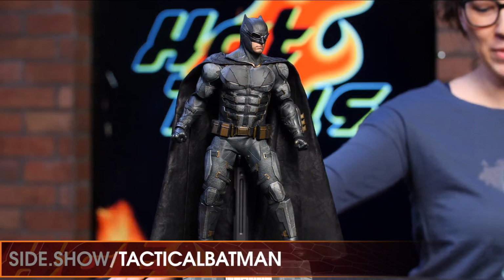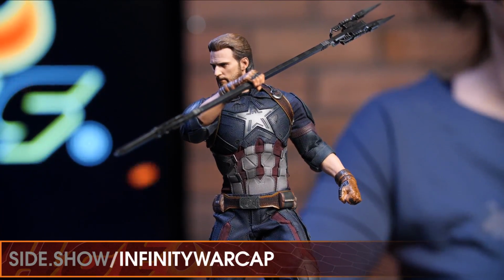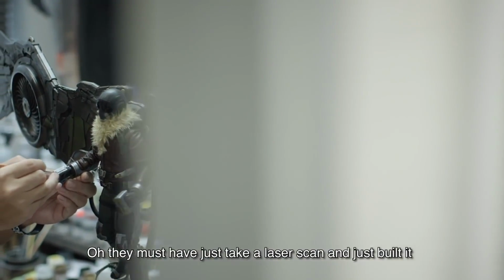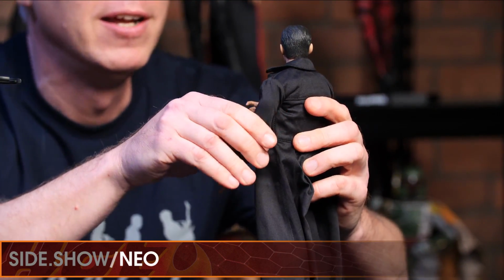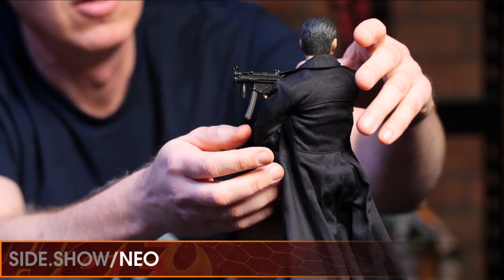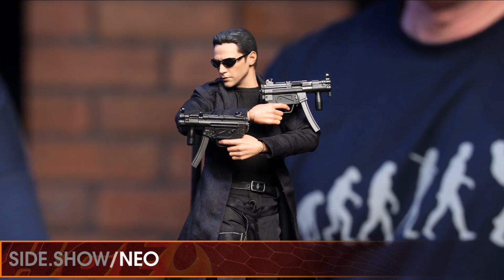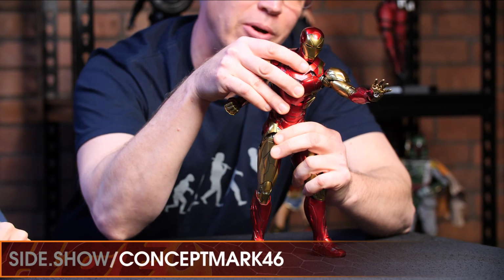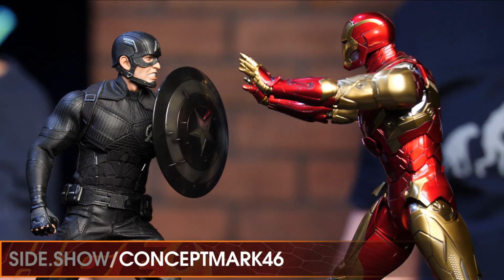Captain America, Iron Man, Batman, Neo - Hot Toys Live presented by Sideshow!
Join us for Hot Toys Live presented by Sideshow! We will be taking a closer look at the Avengers: Infinity War Captain America, the Iron Man Concept Suit, Batman (Tactical Version) and the Neo Sixth Scale Figures!

Susan will be joined by the host of Sideshow's 'How to be a Poser' - Terry Smith. He will be live, on the spot, posing some of these articulated figures and giving tips on how you can do the same at home with your collection!

The Iron Man Concept Suit, based on Marvel Studios' Head of Visual Development Ryan Meinerding's concept art, is a highly-detailed Mark XLVI Collectible Figure. Sophisticatedly crafted based on Iron Man concept art, the figure features a LED light-up helmet and highly detailed armor design with fully enhanced articulations, metallic red and gold-colored painting on the armor, interchangeable shoulder and forearm weapon-firing armor parts, LED light-up Arc Reactor with circle-shaped indent on chest, and a specially designed figure stand!

For more details and to purchase the Iron Man Concept Suit Sixth Scale figure by Hot Toys

The MOVIE PROMO EDITION sixth scale collectible figure of Captain America Steve Rogers is equipped with Wakanda shields from Avengers: Infinity War!

With exquisite craftsmanship, the true-to-movie sixth scale Captain America is meticulously crafted based on the appearance of Chris Evans as Captain America/Steve Rogers with an incredible likeness. The realistic looking collectible features a newly developed head sculpt with detailed hair and beard, a muscularly-toned body which portrays Captain America, a striking newly tailored Captain America suit with battle damaged parts on chest revealing the scale patterns underneath. This figure includes a pair of articulated shields from the technologically advanced nation of Wakanda, a specially designed movie-themed figure stand, and an iconic three-pronged spear owned by Proxima Midnight originally.

The very special movie promo edition of the figure will feature a highly detailed Outrider diorama which can be attached to the figure stand, and an additional exclusive formidable weapon owned by Corvus Glaive originally.

For more details and to purchase the Captain America (Movie Promo Edition) Sixth Scale figure by Hot Toys

With Batman as one of the most popular characters in DC Comics, Sideshow and Hot Toys are proud to present the sixth scale Batman (Tactical Batsuit Version) collectible figure!

Meticulously crafted based on the image of Ben Affleck as Batman/Bruce Wayne in Justice League, the figure showcases the  Tactical Batsuit with visible upgrades. The sixth scale Batman figure features a masked head sculpt, 3 interchangeable eye pieces and 3 lower faces capturing Ben Affleck’s facial expressions, 2 interchangeable goggles, a newly developed body portraying Batman’s muscular body, intricately detailed Tactical Batsuit, an array of Batman gadgets, and a specially designed Justice League themed figure stand.

For more details and to purchase the Batman Tactical Suit Sixth Scale figure by Hot Toys

Sideshow and Hot Toys are very excited to present the highly anticipated 1/6th scale Neo collectible figure from the award-winning science fiction film The Matrix. With meticulous and careful craftsmanship, the very stylish sixth scale figure features a newly developed head sculpt highlighting a stunning likeness of Keanu Reeves as Neo in the movie, the signature form-fitting outfit and long coat with sophisticated tailoring, “lots of guns” including assault rifles, various types of submachine guns, and pistols, the iconic sunglasses, and a specially designed dynamic figure stand.

For more details and to purchase the Neo Sixth Scale figure by Hot Toys

Check out our unboxing playlist to see more of our collectible figures 'Out of the Box'